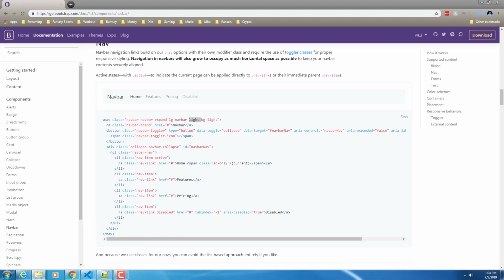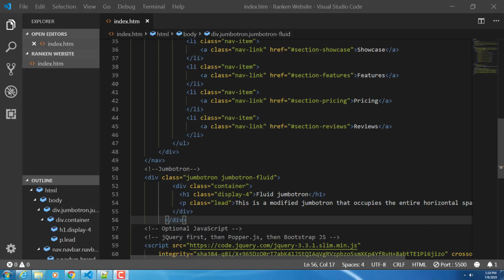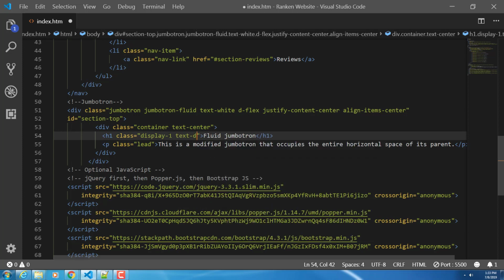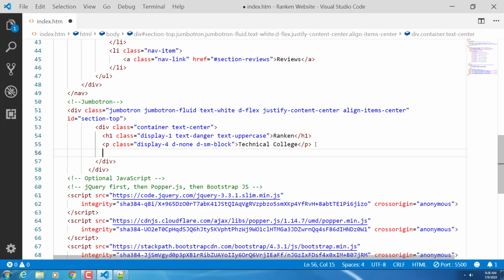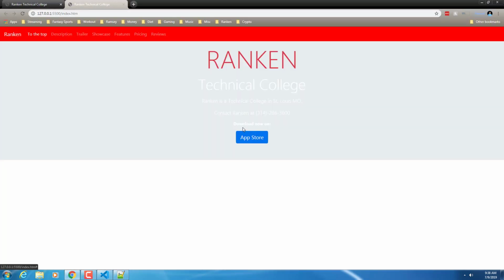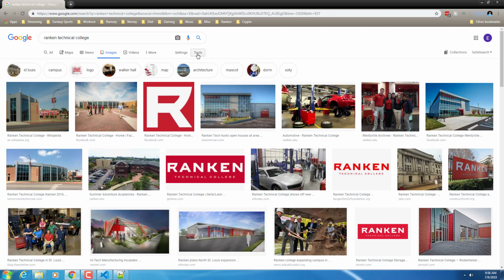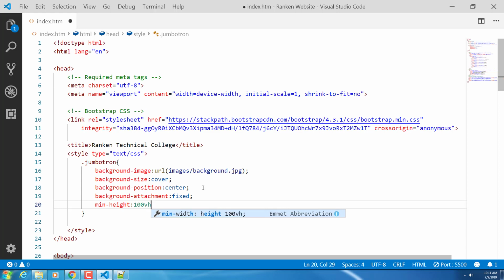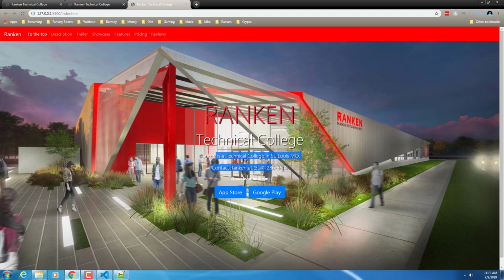Bootstrap 4 Tutorial - Add a Jumbotron with Parallax effect - Video 2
Creating a website from scratch.  Added a Jumbotron